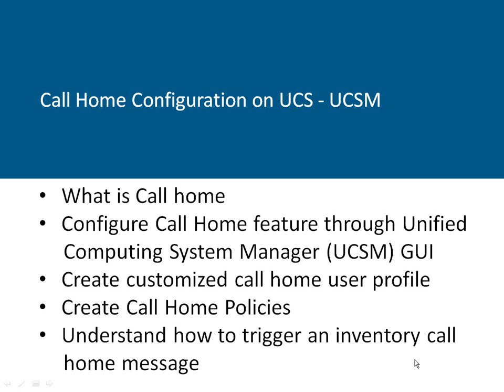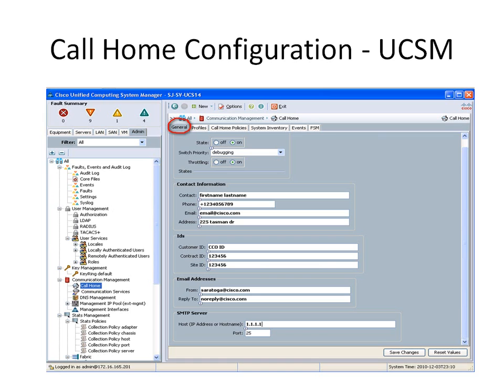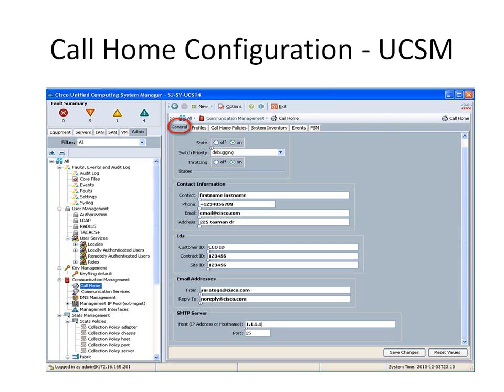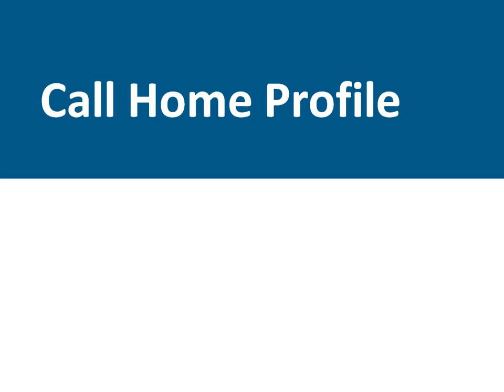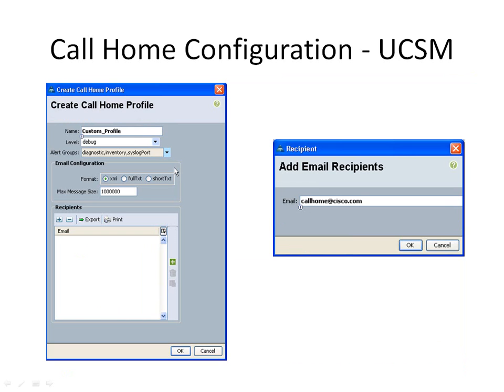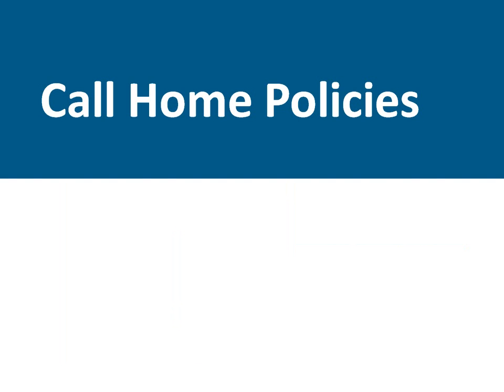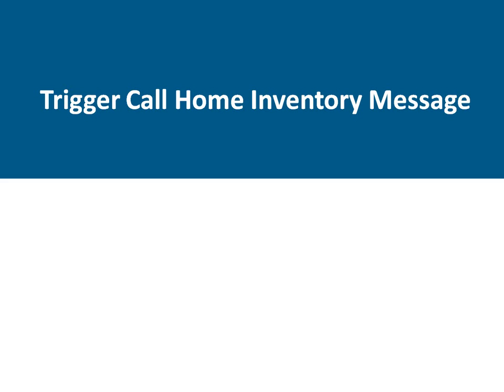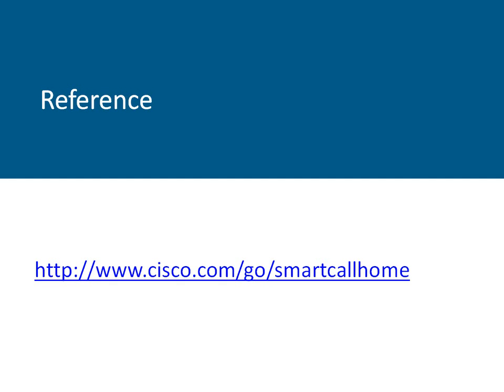Smart Call Home Configuration on UCS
This video shows what is Smart Call Home and how to configure Smart Call Home on UCS.